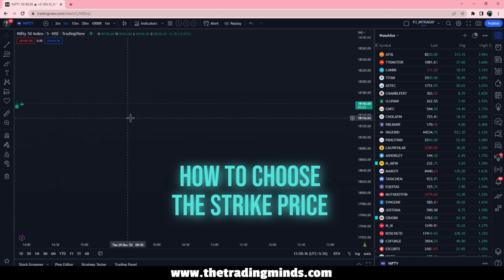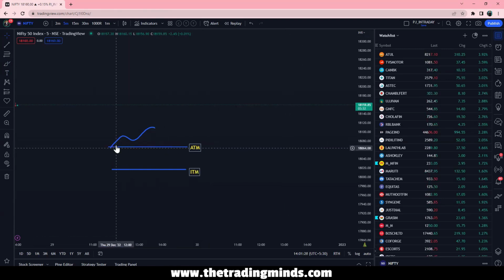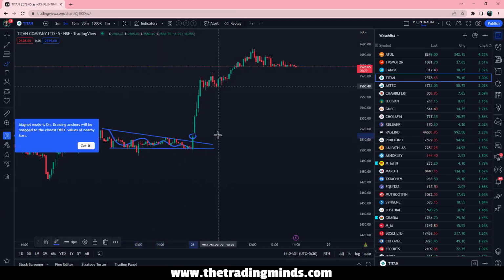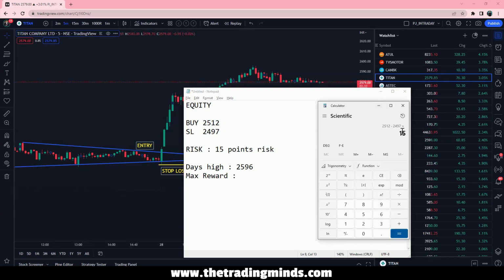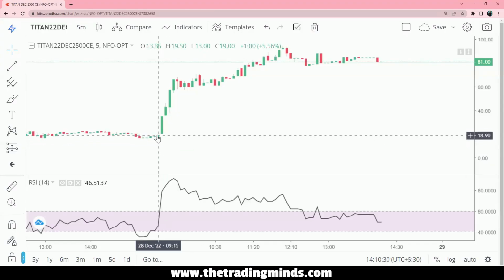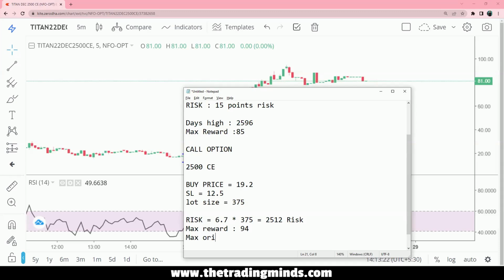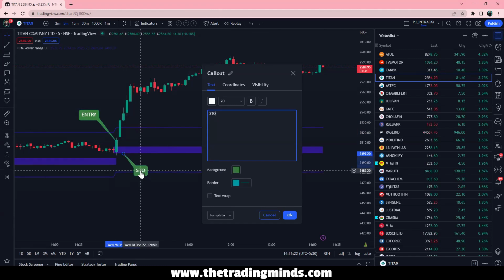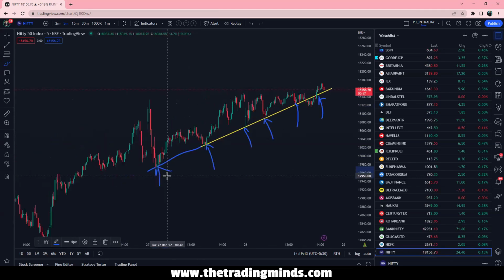OPTION TRADING Strike price , Are you choosing it Right ?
Must watch to understand the technical reasons on which strike price to be choosen and when in trading options

By the time you complete this video you will get understanding on

ATM - At the Money Strike Price
ITM - In the Money Strike Price
OTM - Out of the Money Strike Price

For more details refer below